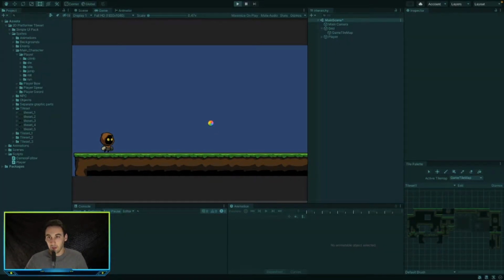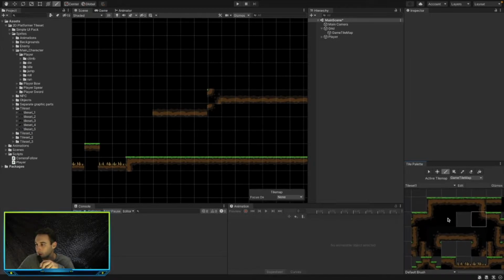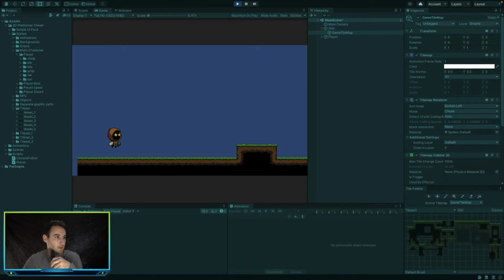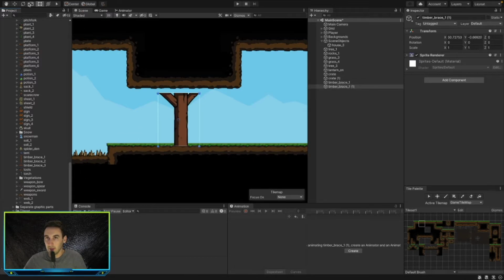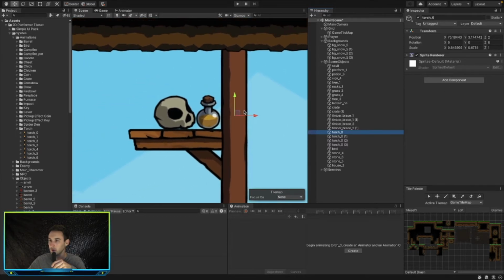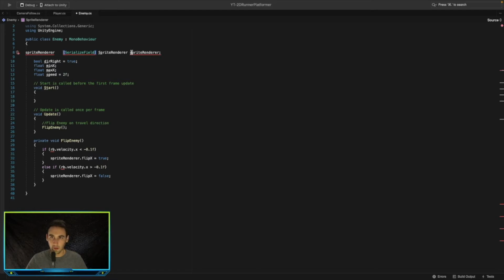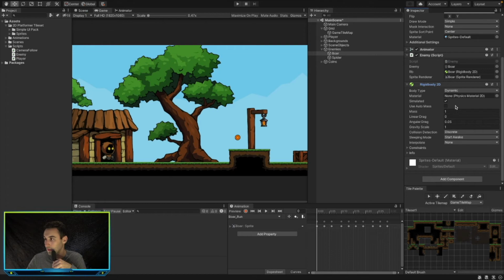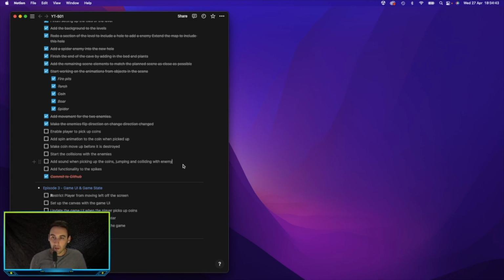How to create a 2D platformer game in unity part 2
This is a Unity Game Development channel and in this series we start creating a simple single level 2D Running Platform game using an asset pack from the unity asset store linked below.

Chapters:
00:00 - Intro
03:15 - Tile pallet updates and creating the scene map
27:34 - Adding in our Backgrounds
32:43 - Adding in our scene objects
43:40 - Adding in our Enemies
44:40 - Scene Objects and Enemy Animations
56:55 - Making our Enemies move in the scene
01:25:10 - Commit to Github
01:27:55 - Outro